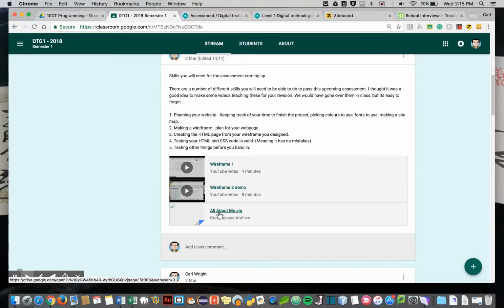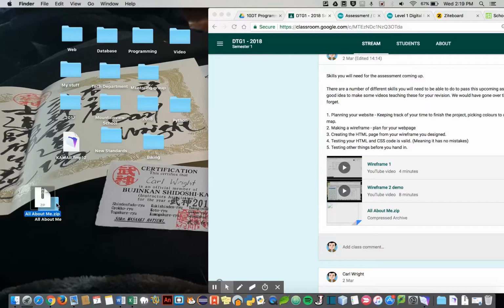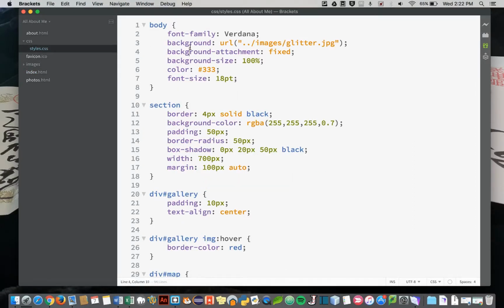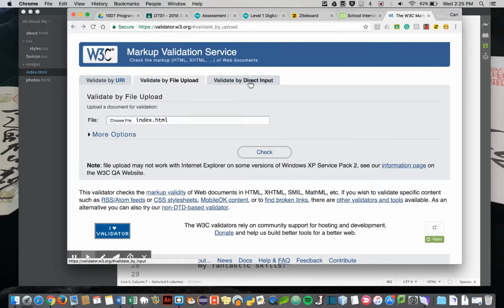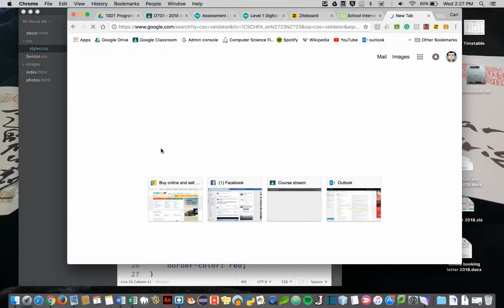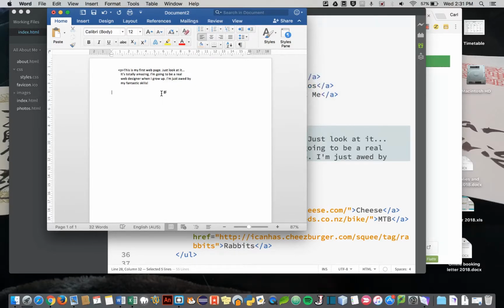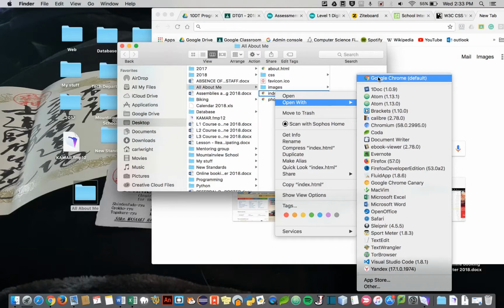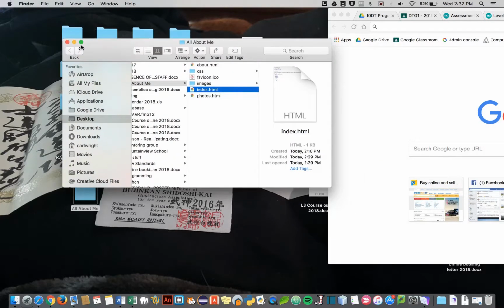Testing your site